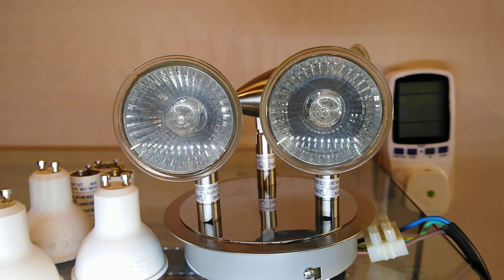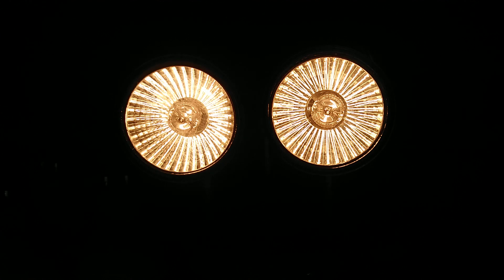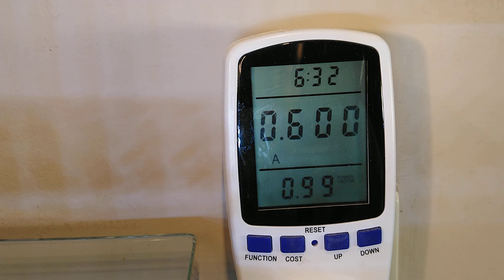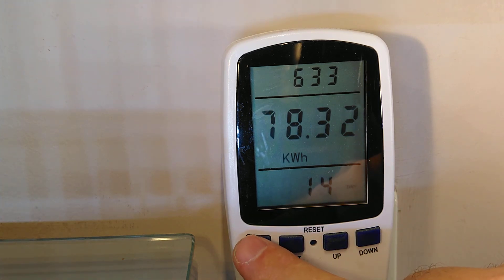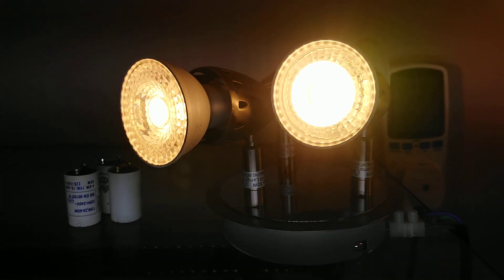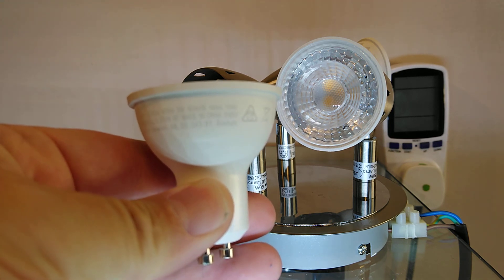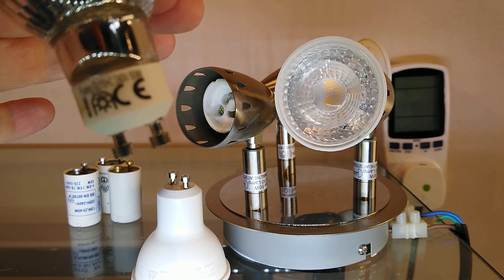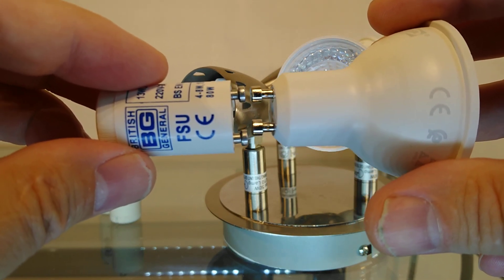The Halogen 50 Watt GU10 and the 5 Watt LED Replacement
The now banned since 2018 Halogen 50Watt GU10 and one of the latest 5 Watt LED Replacements.
The 3 Halogen bulbs are Fuxing GU10+C 240 Volt 50 Watt DCL R12W22.
On the power meter they are 52.5w , 48.9w and 46.7w with a total of 146.0 Watts with all 3 on.
Watts :- 146.0, Amps :- 0.600, Volts When Tested :- 241.0 and the Power Factor :- 1.00 🙂
The LED replacements are 220-240V 50/60Hz 400lm 5W 80lm/W 44mA 1849 LED1553R5 GU10 2700K 36' made in China 21633 IKEA of Sweden AB, SE-343 81 Almhult
On the power meter they are 4.8w , 4.8w and 4.8w with a total of 14.9 Watts with all 3 on.
Watts :- 14.9, Amps :- 0.100, Volts When Tested :- 241.0 and the Power Factor :- 0.60 😐
Light fitting Has a label says Max 50 GU10 Lamp WARNING THIS UNIT GETS EXTREMELY HOT, this is for the Halogen bulbs only, my IKEA Light fitting label says Max 6W LED GU10 ONLY.